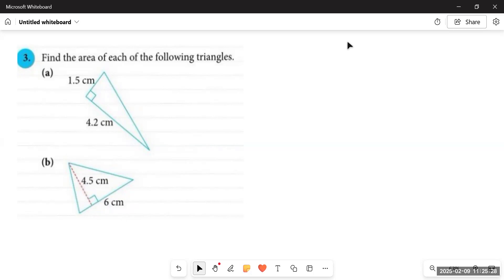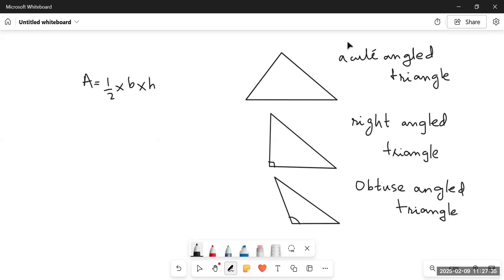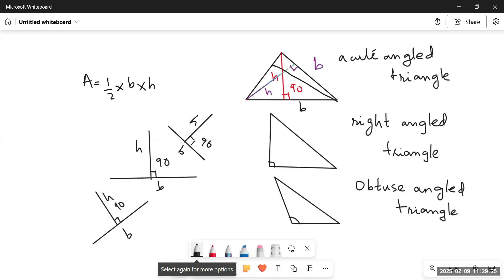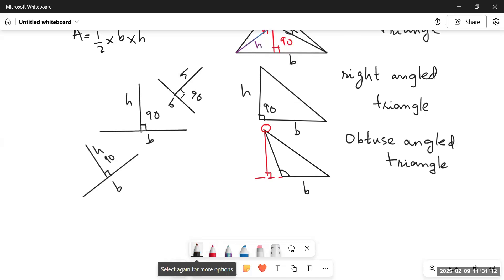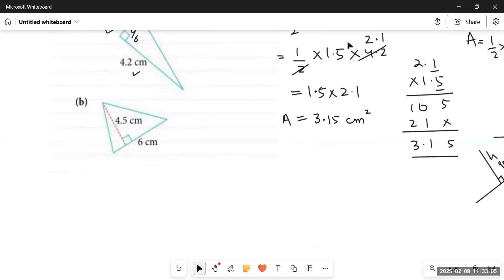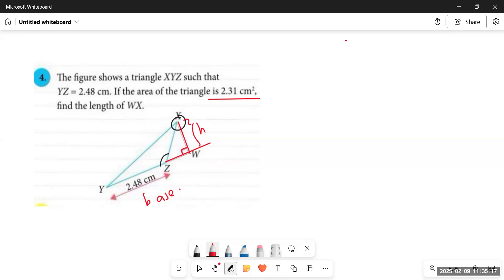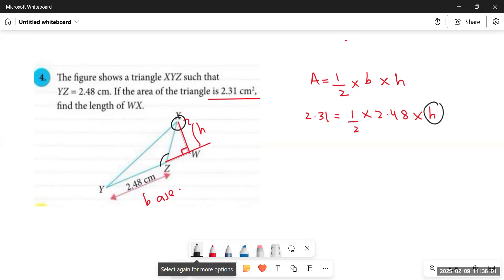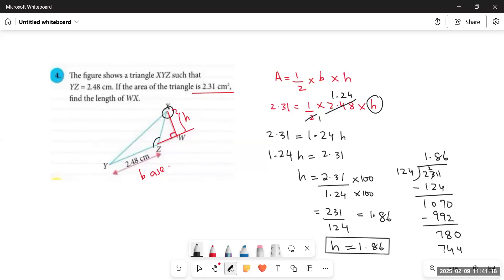Ex#12A Q#3,4 Area of triangles| Area & Perimeter of polygon| Think New Syllabus Mathematics Book 1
Ex#12A Q#1,2| conversion of m² in cm²| Area and Perimeter| Think New Syllabus Mathematics Book 1

Conversion of metre in centimetres
Conversion of metre³ in centimetres³
Conversion of metre² in centimeters²
Conversion of centimetres² in Meter²
Area practice questions
how to find area and perimeter
easy mathematics
Area of triangles
Area of polygons
Area of composite figures
Area of shaded parts
Area of unshaded parts
Area in cm² and m³